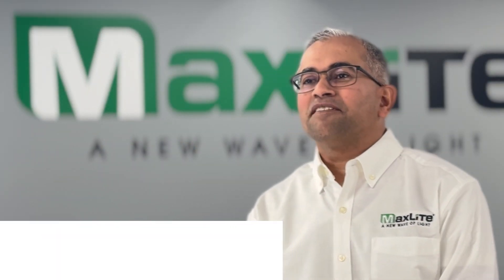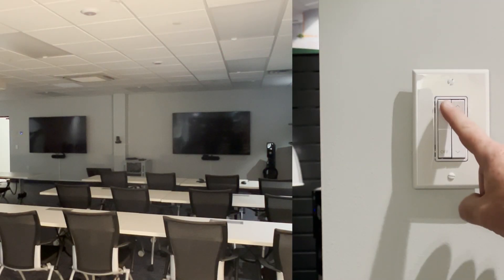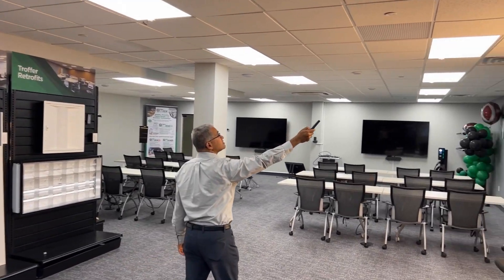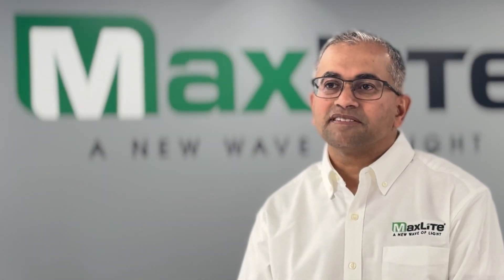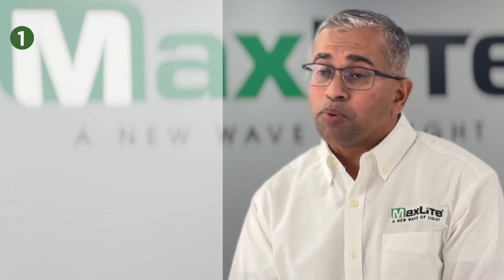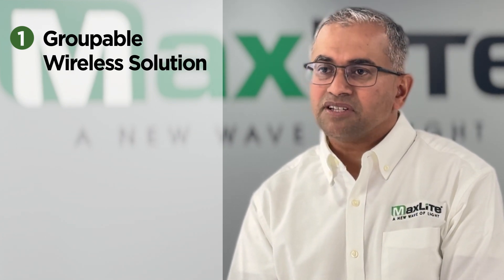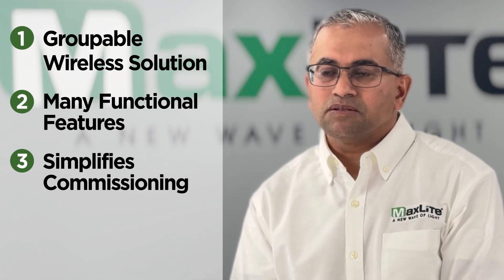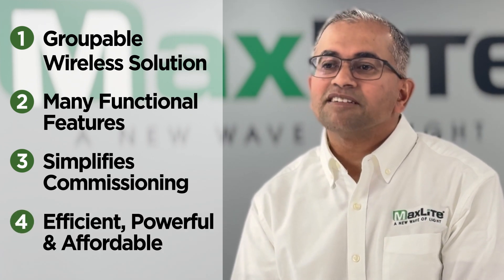MaxLite c-Max EasyRF Lighting Controls - What is it?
EasyRF is a room-based wireless control system designed for
effortless integration of luminaire-level lighting controls (LLLC) in both new construction and retrofit projects. As part of the versatile and multi-tiered c-Max Lighting controls platform, easyRF simplifies commissioning by enabling groupable wireless controls without the need for a mobile app. Compliant with energy codes and budget-friendly, easyRF provides a straightforward solution for your lighting control needs for any small to medium size projects. Watch the video to learn more!